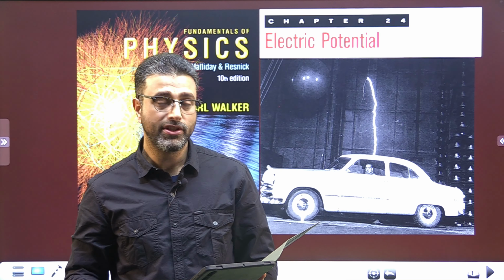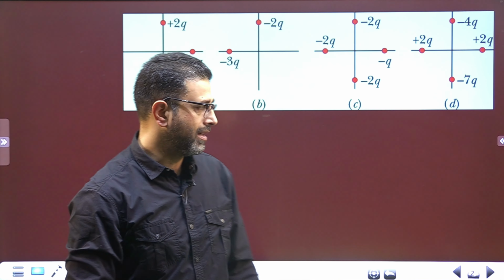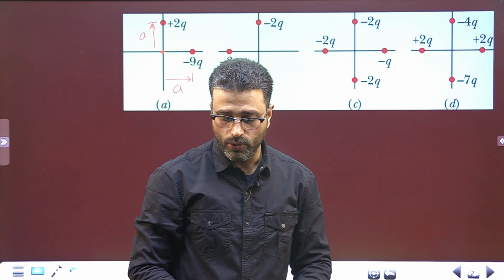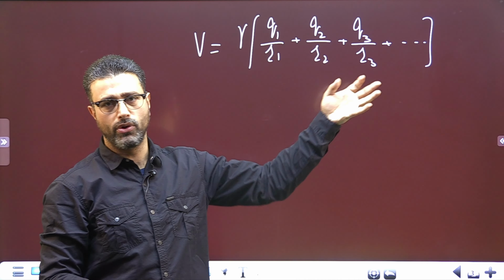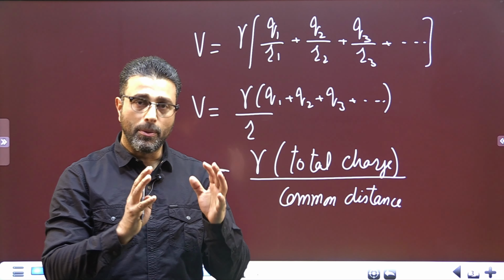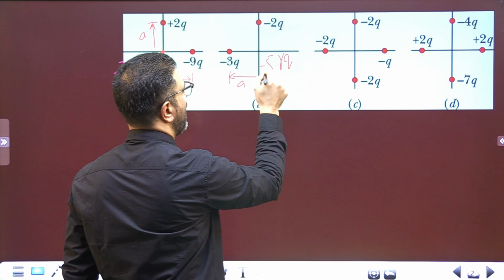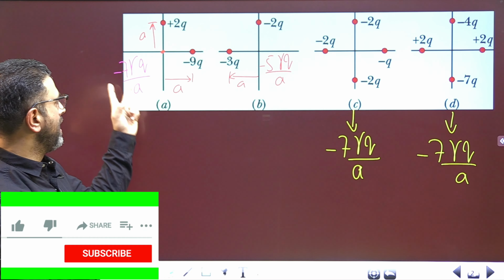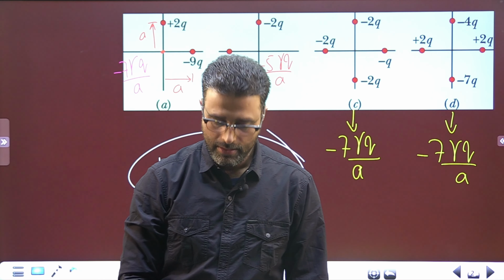ELECTRIC POTENTIAL || QUESTION 6 || HALLIDAY|| RESNICK|| WALKER|| CHAP 24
CHAPTER 24
ELECTRIC POTENTIAL

Figure 24-29 shows four arrangements of charged particles, all the same distance from the origin. Rank the situations according to the net electric potential at the origin, most positive first. Take the potential to be zero at infinity.